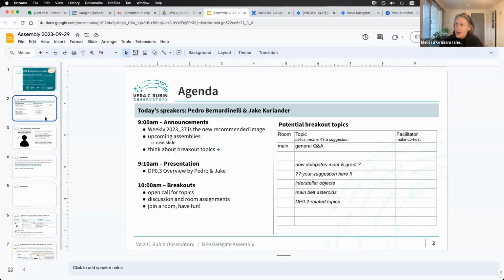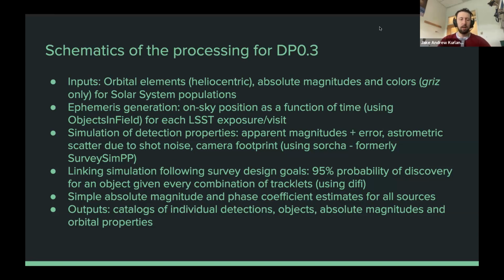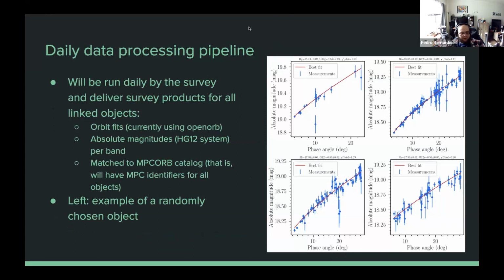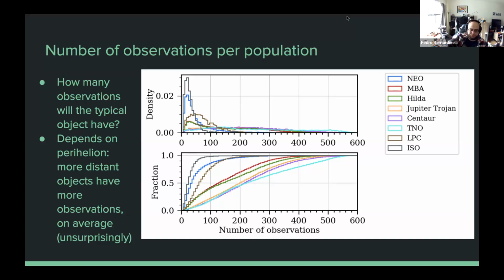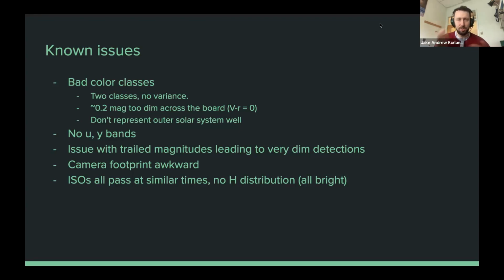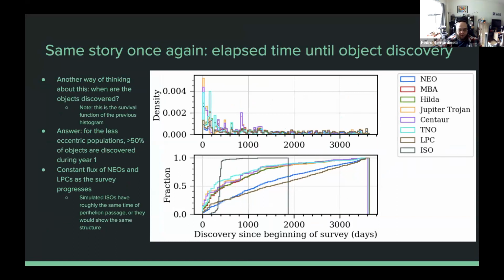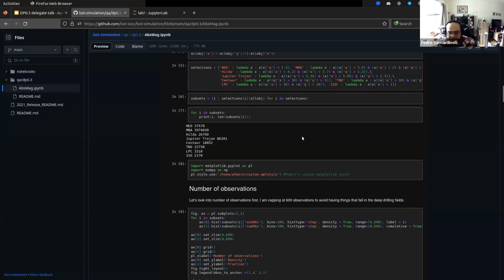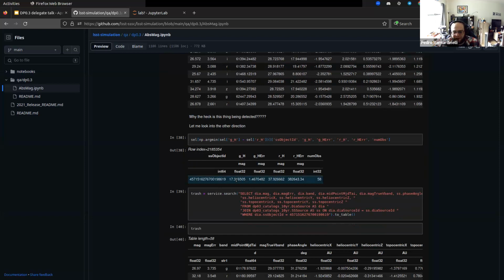DP0.3 Delegate Assembly, Fri Sep 29 (DP0.3 Simulation Overview)